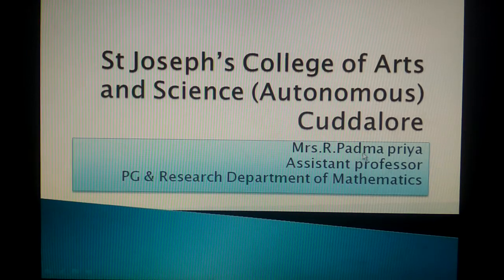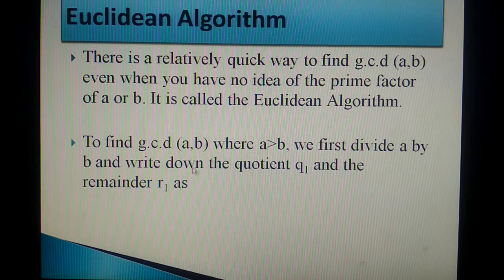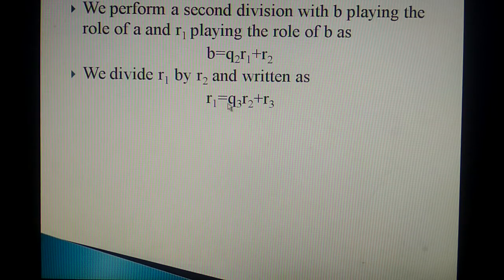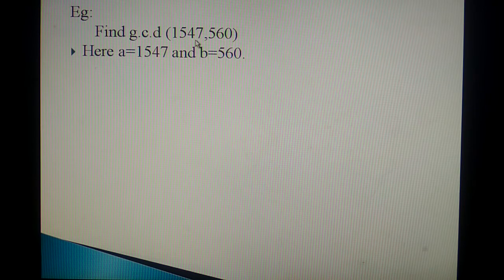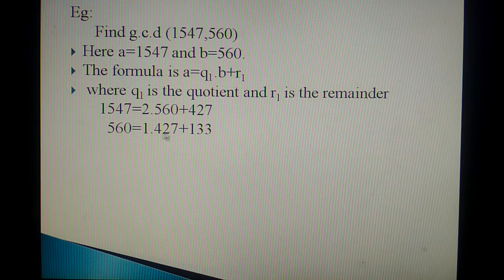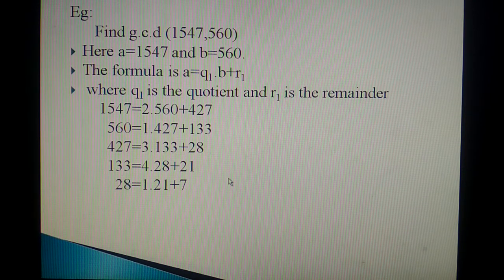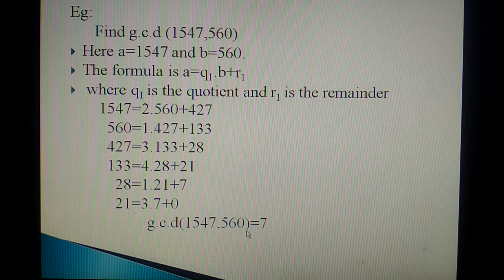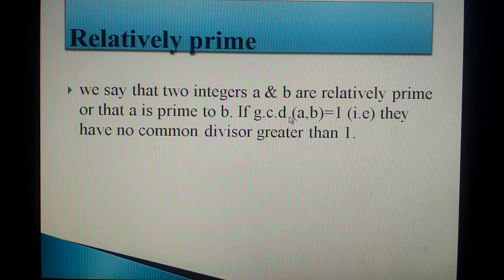SJCTNC-PMT914Q- Number Theory and Cryptography-unit-1 part-2 by Padma Priya